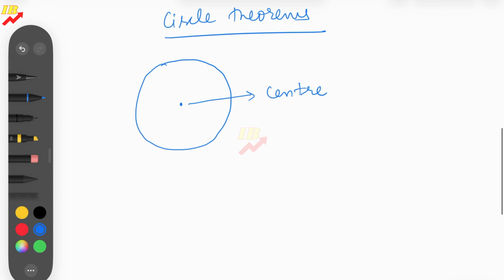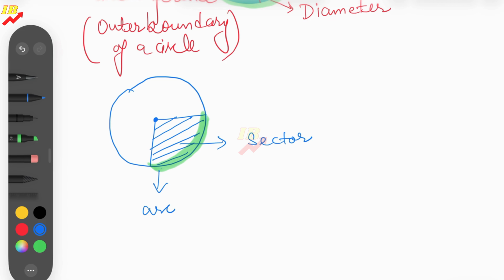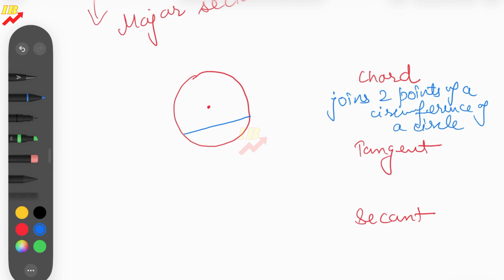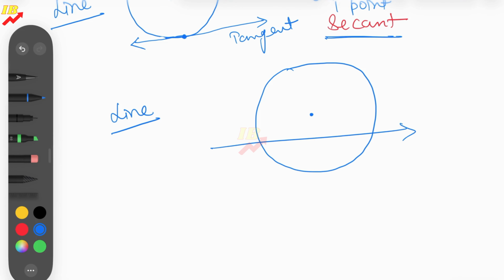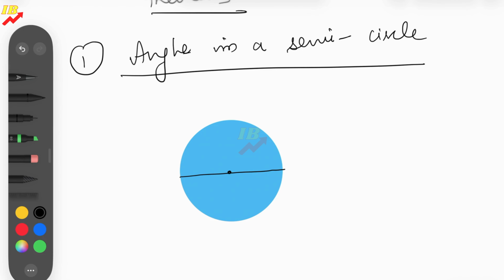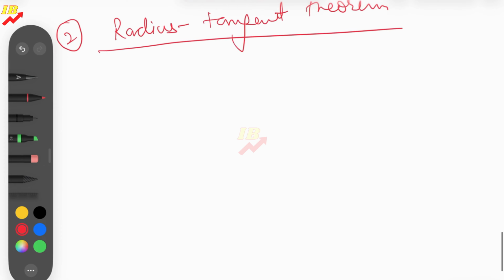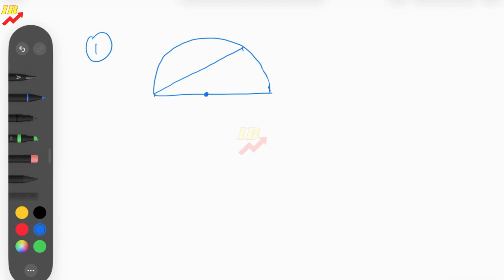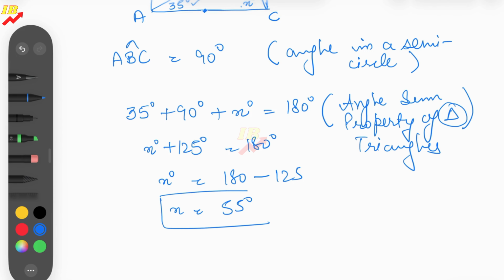Circle Theorems Made Easy 🔥 | Complete Concept & Exam Questions | IB Maths Tutor by Richa Jain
Welcome to IB Maths Tutor by Richa Jain 📚✨

In this video, learn Circle Theorems with easy explanations, important rules, and exam-focused problem-solving techniques. This lesson is designed to help students understand Geometry concepts clearly and score higher in exams.

Perfect for:

✔ IB Maths (SL & HL)
✔ IGCSE Maths
✔ SAT Maths
✔ GCSE Maths
✔ Foundation & Advanced Geometry

🔥 Topics Covered:

✅ Angle at the Centre Theorem

Learn how to solve Circle Theorem questions quickly and accurately with clear examples and proven exam strategies.

🎯 Master Geometry • Improve Accuracy • Score Higher